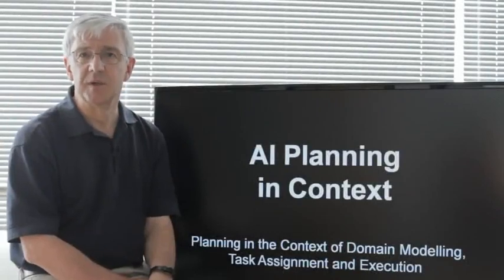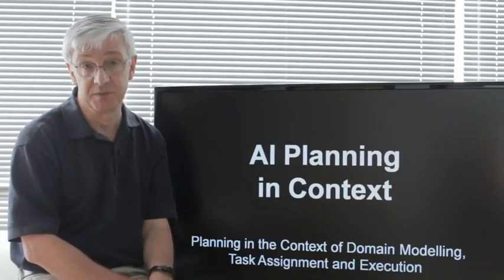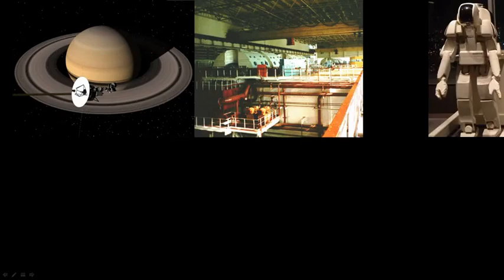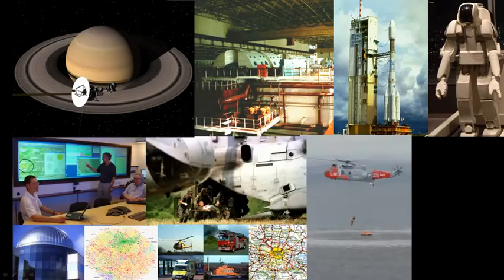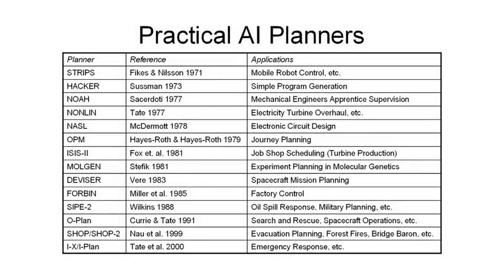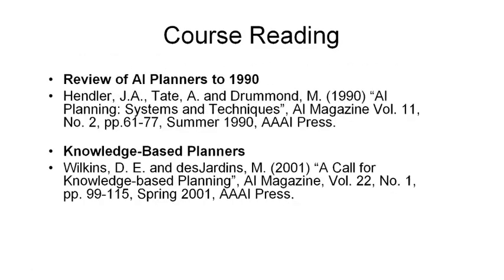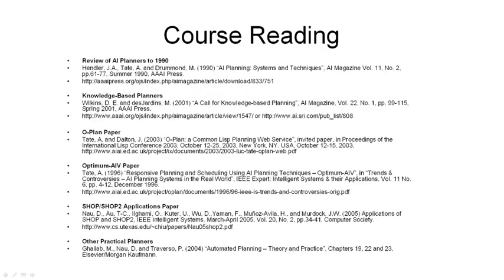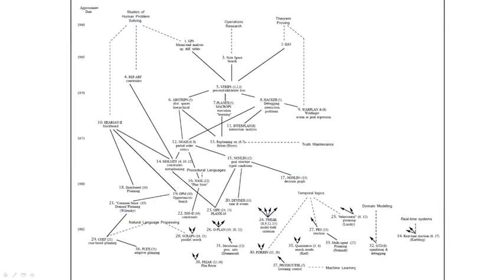1.5. AIPLAN - Context Practical Systems